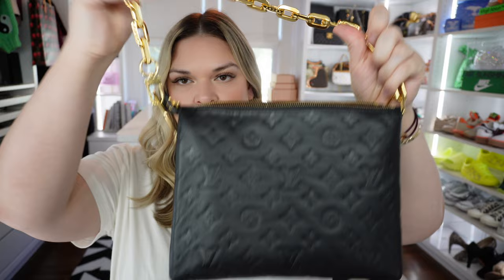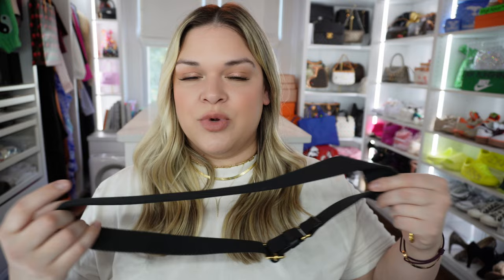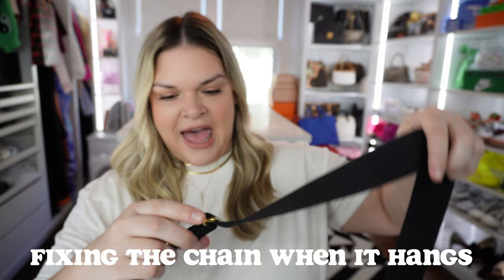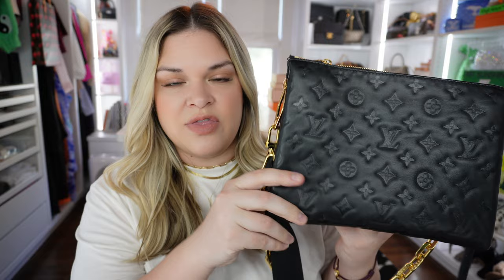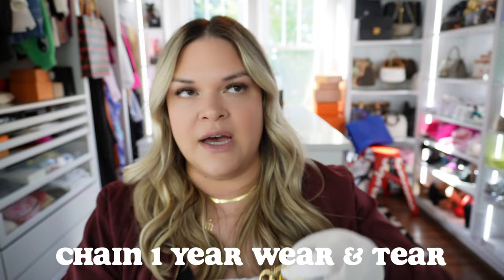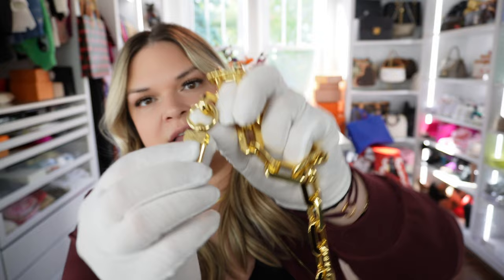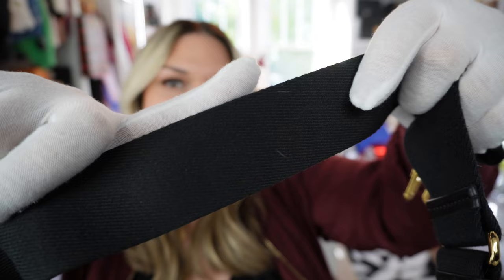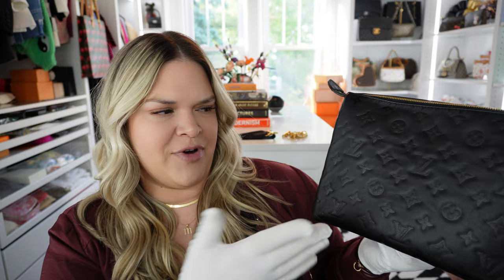LOUIS VUITTON COUSSIN PM | WEAR & TEAR 1 YEAR UPDATE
𝐻𝒾 𝒢𝓊𝓎𝓈!
The long-awaited Louis Vuitton Coussin PM 1-year wear & tear update is here! I had so much footage and so much to share that I am splitting it into a few parts. In this video, I am going to go over the pros and cons of the Coussin bag and share detailed footage of what it looks like today after a year of consistent wear. I also included side-by-side footage of the 3-month update vs today.

𝒞𝒽𝒶𝓅𝓉𝑒𝓇𝓈:
0:00 Intro
2:00 What 1 year of wear looks like for me
5:02 LV Coussin Strap Pros & Cons
6:21 LV Coussin Strap Alternatives
7:44 LV Coussin Chain Pros & Cons
9:59 Fixing the LV Coussin Chain Issue
11:36 LV Coussin Pouch Pros & Cons
15:49 LV Coussin Chain Detailed Review of 1 Year Wear & Tear
17:51 LV Coussin Chain Footage 1 Year vs 3 Months Comparison
19:35 LV Coussin Strap Detailed Review of 1 Year Wear & Tear
21:25 LV Coussin Strap Footage 1 Year vs 3 Months Comparison
22:35 LV Coussin Pouch Detailed Review of 1 Year Wear & Tear
25:59 LV Coussin Pouch Footage 1 Year vs 3 Months Comparison
28:34 Outro, thank you for watching!

𝒩𝑒𝓋𝑒𝓇 𝒩𝑜𝓉 𝒮𝒽𝑜𝓅𝓅𝒾𝓃𝑔
Brand New LV Coussin PM Black
LV Coussin PM Black $3,795
LV Coussin PM Cream $3,795
LV Coussin PM Camel $4,440

Skims Boyfriend Tee

𝐸𝓆𝒾𝓅𝓂𝑒𝓃𝓉
LED Lighting Kit
Light Boxes

**All opinions are my own. Some of the images featured in this video were found on Google, Instagram, or the 𝐿𝑜𝓊𝒾𝓈 𝒱𝓊𝒾𝓉𝓉𝑜𝓃 website. I do not claim to own any of the image(s).**